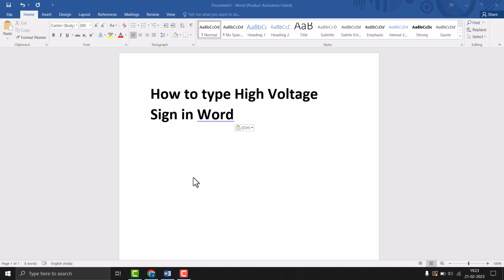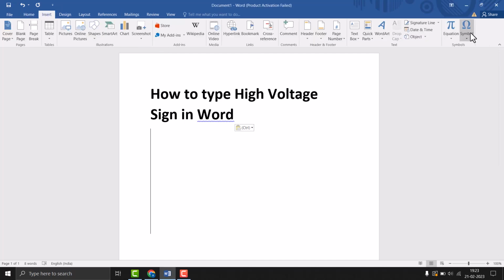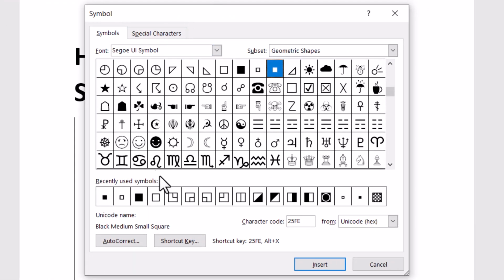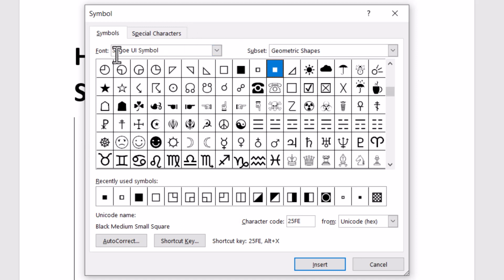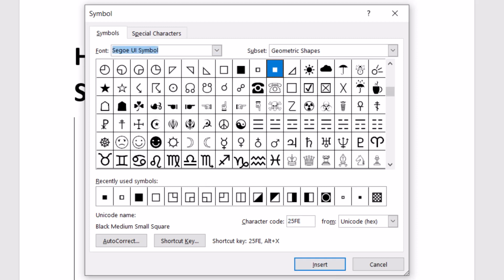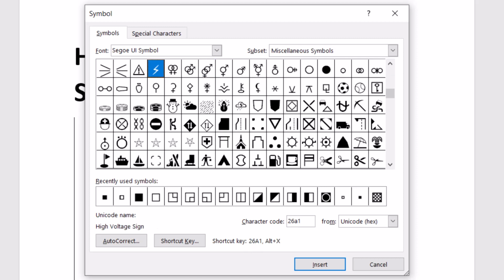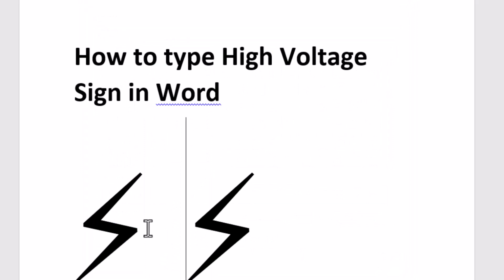How to type High Voltage Sign in Word